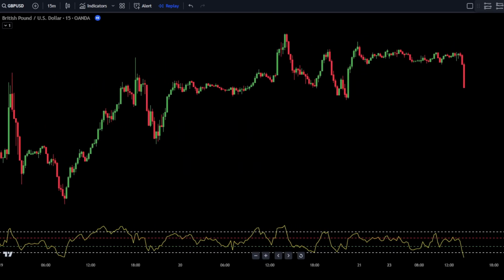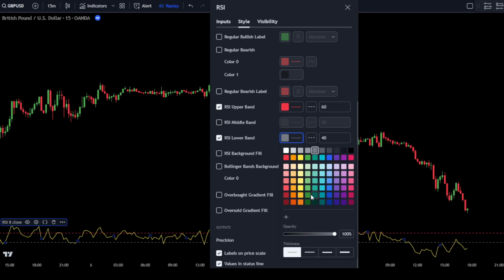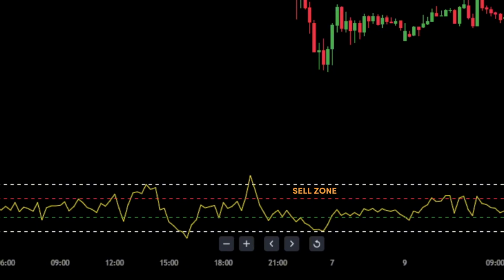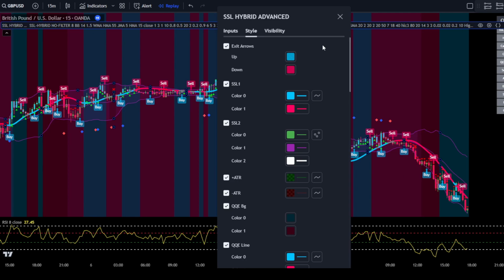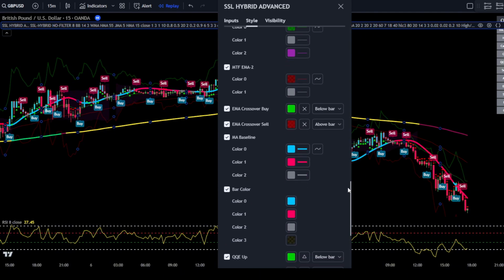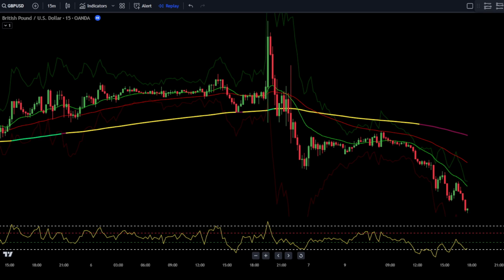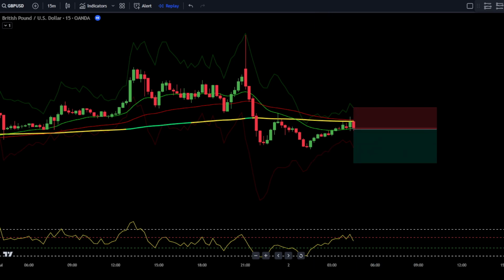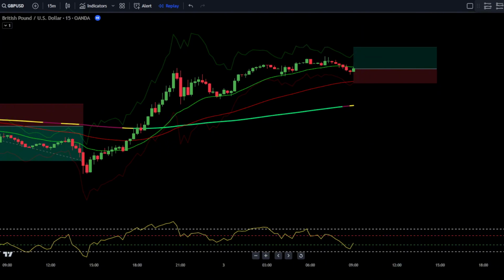From Losing To Winning With This Simple Trading Hack - Scalping On 1 min, 5 min, 15 min charts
In this video, we will discuss a scalping strategy that works well on 1-minute, 5-minute, and 15-minute scalping.

In this example, we will use this simple scalping strategy for forex trading. However, besides forex trading, you can also apply this scalping strategy to other assets such as gold (XAUUSD), crypto, stocks, and various other assets.

The TradingView indicators we will use in this video are the SSL Hybrid Advanced and the Relative Strength Index (RSI)